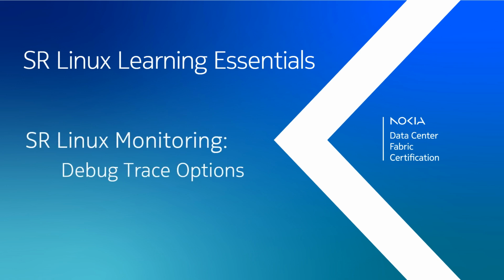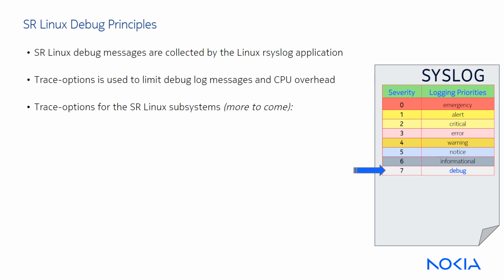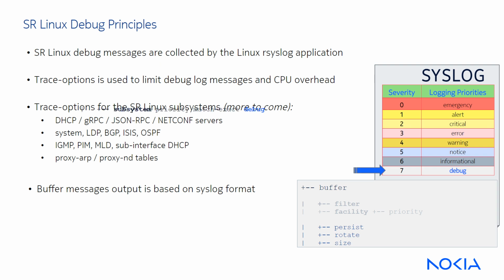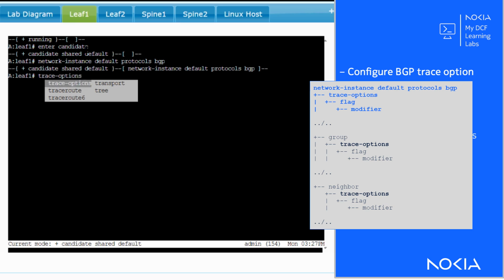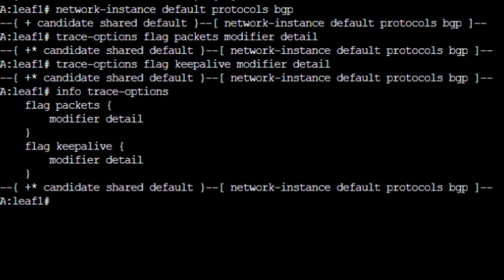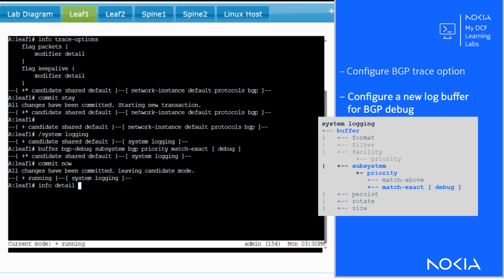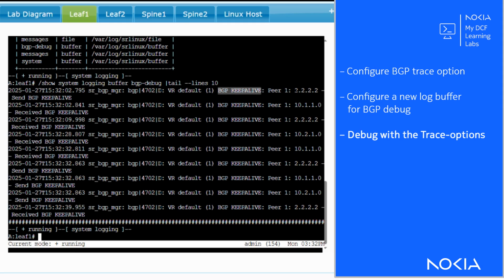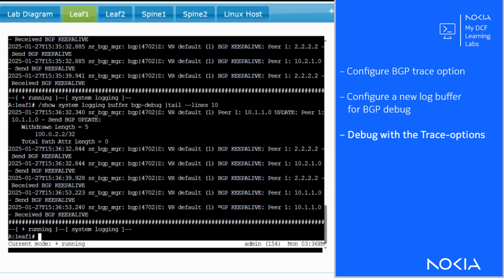Nokia SR Linux Monitoring: Debug Trace Options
In this video, we explain how to configure debug trace options for troubleshooting on a Nokia SR Linux device.